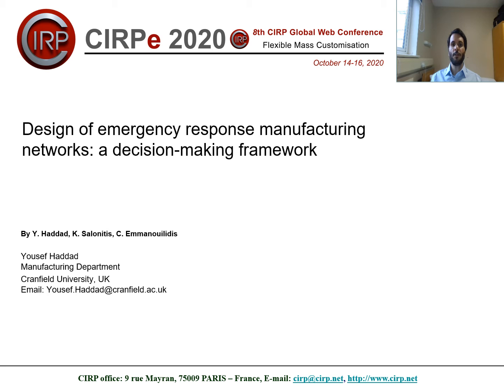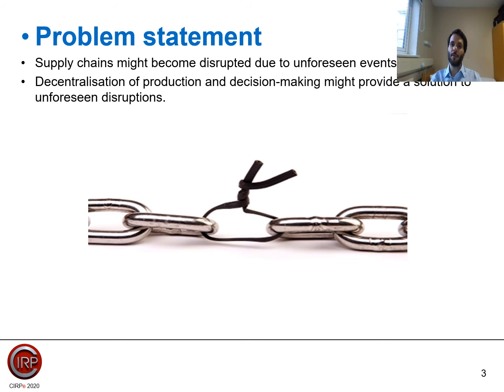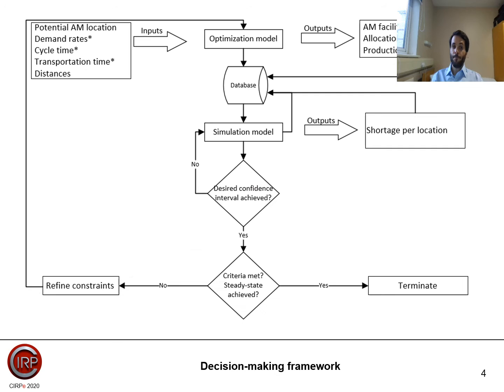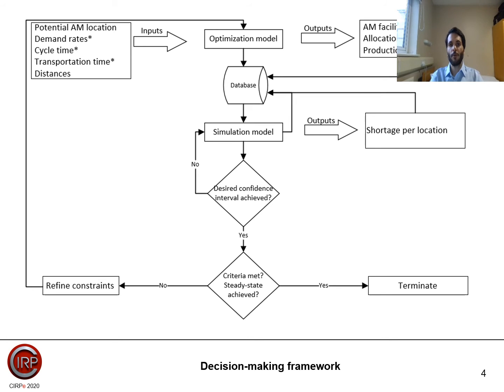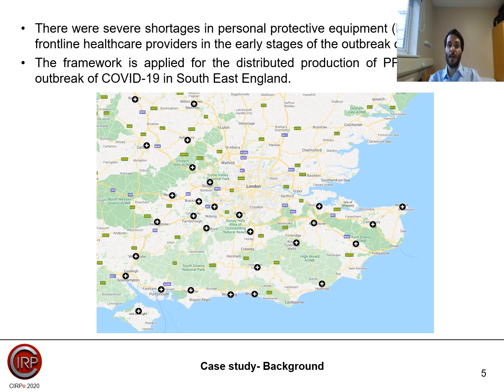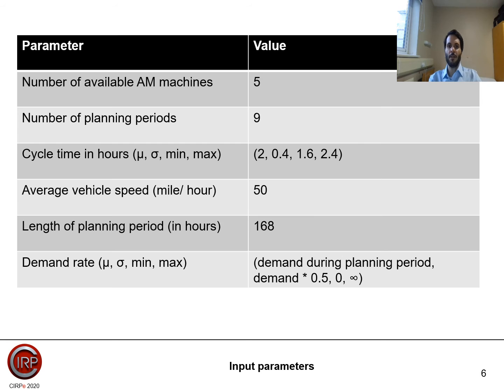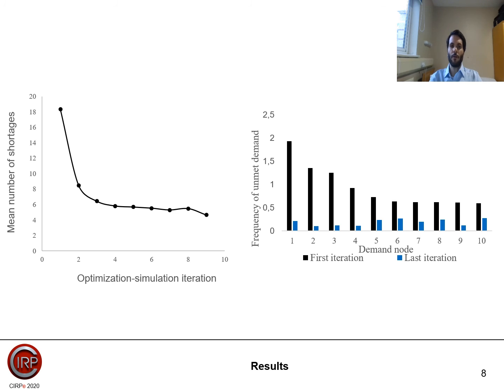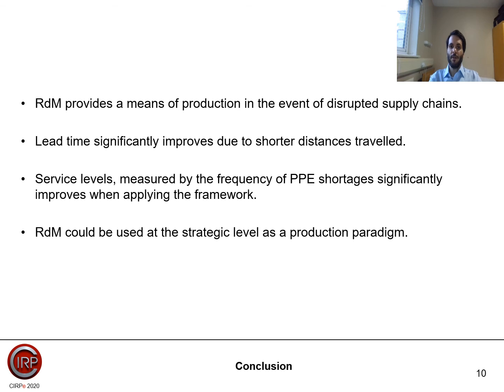CIRPe2020 - 7.4 - Haddad et.al. - Design of Emergency Response Manufacturing Networks: a...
Title: Design of Emergency Response Manufacturing Networks: a Decision-making Framework
Author: Yousef Haddad, Konstantinos Salonitis, Christos Emmanouilidis